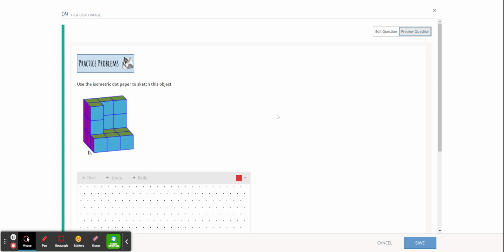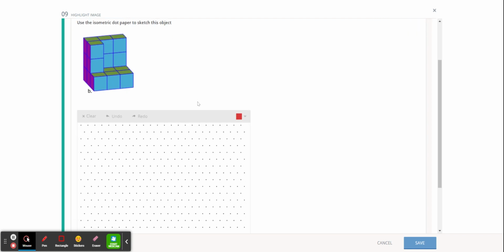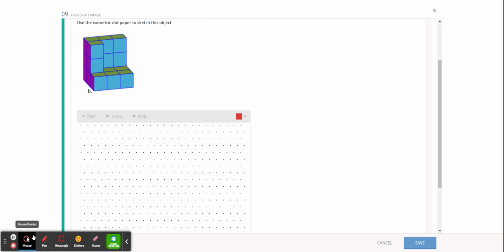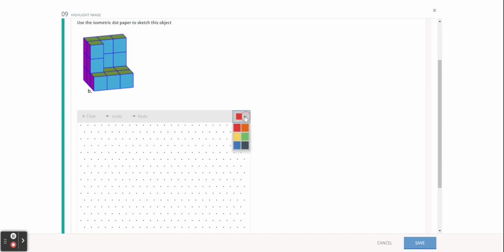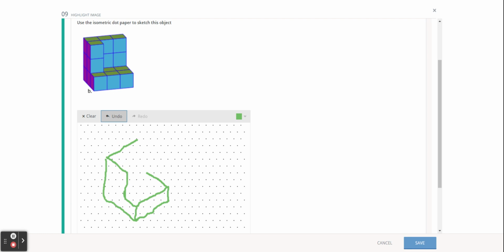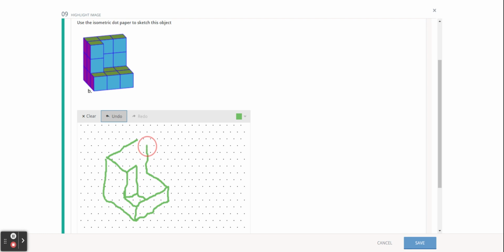Lesson 1 Drawing Three Dimensional Objects in Two Dimensions Schoology 4